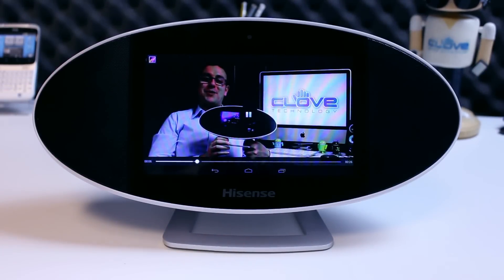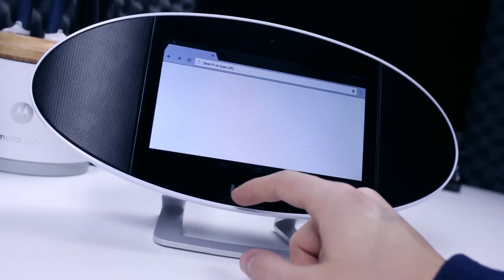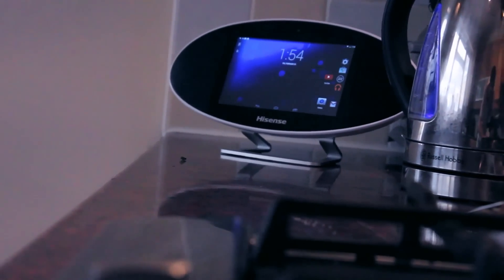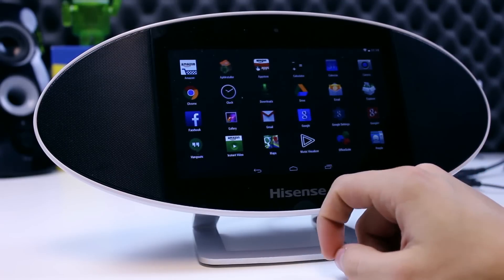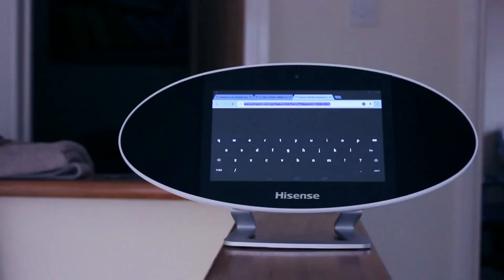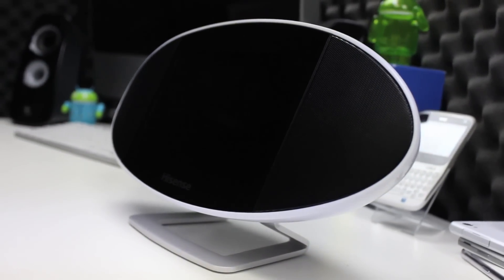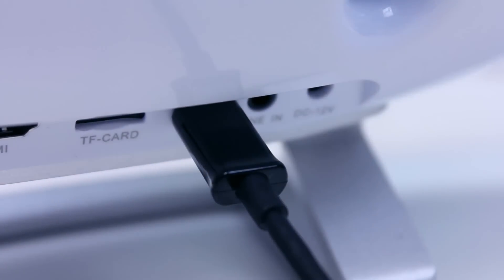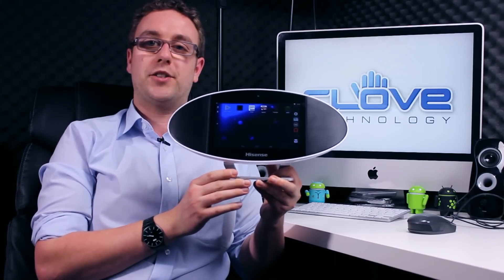Hisense SoundTab Review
Its the modern equivalent of the boombox.

An android tablet, surrounded by two 5 Watt speakers.

Full access to Google services including the Play Store.  HDMI out, audio in and microSD memory expansion.

A stylish and unique proposition the SoundTab is just £140 and could make a great addition to any modern home.